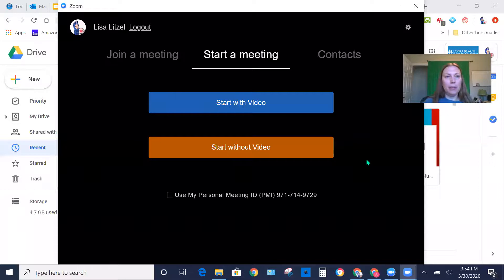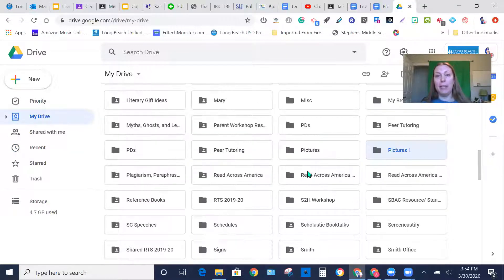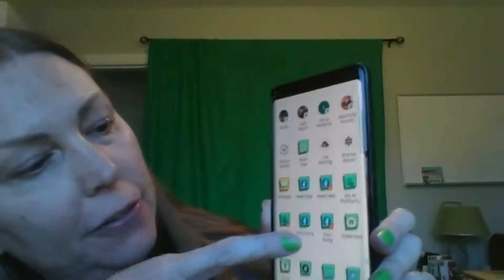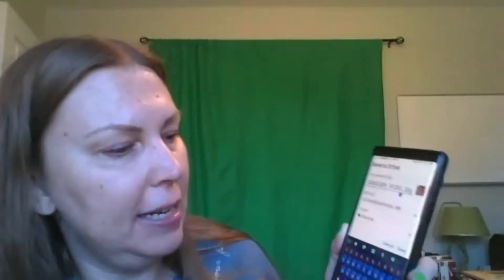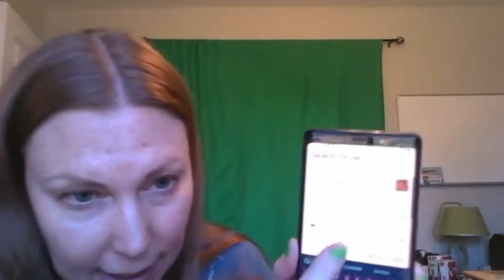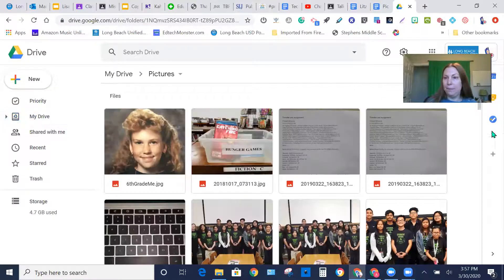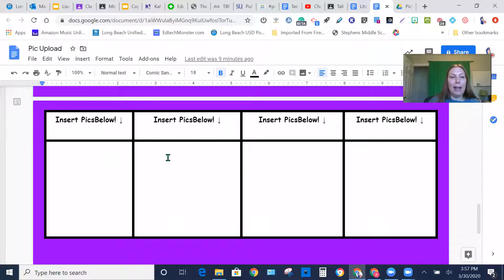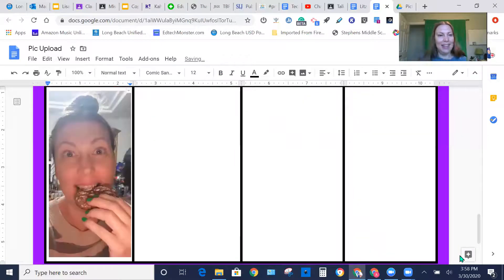How to Add a Pic From Your Phone to a Google Doc!